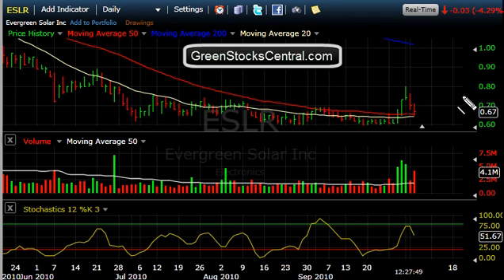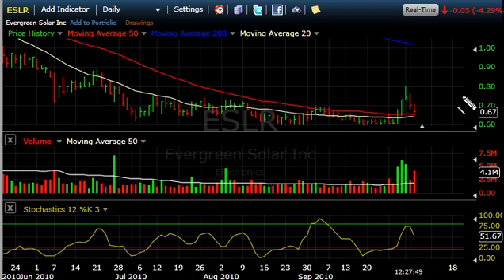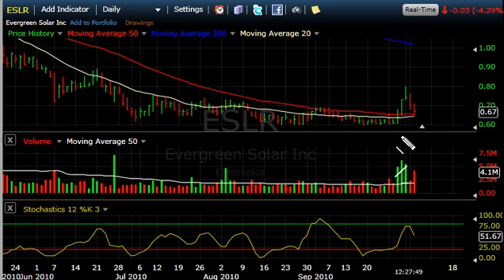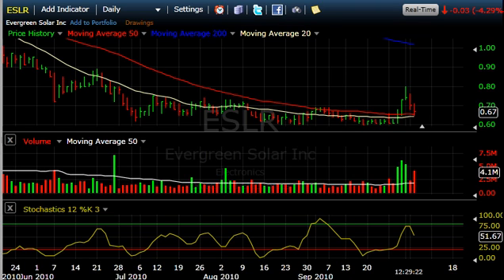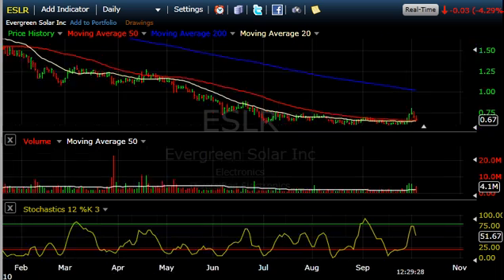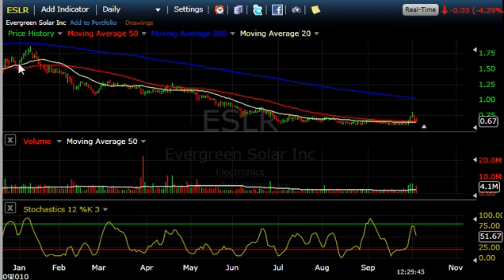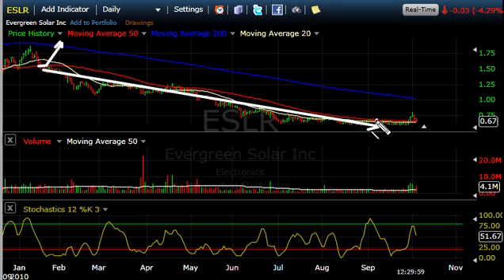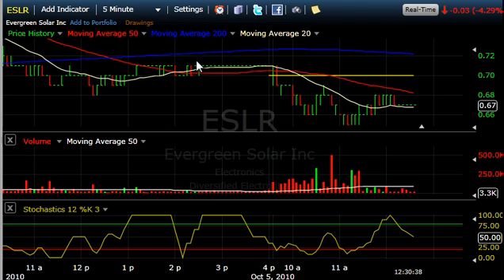Evergreen Solar (ESLR) Looking Bullish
Shares of Evergreen Solar (ESLR) are looking increasingly bullish and may be preparing for a big run.